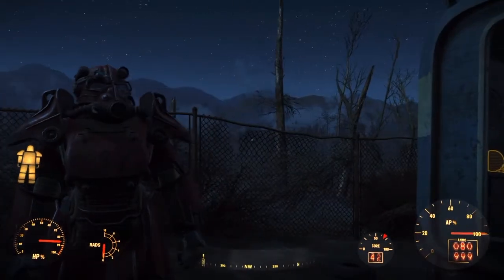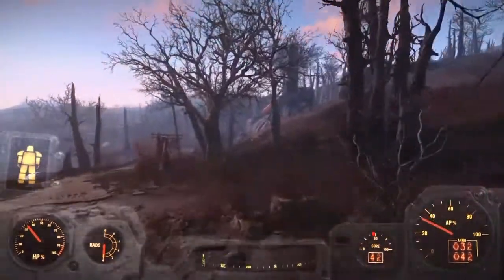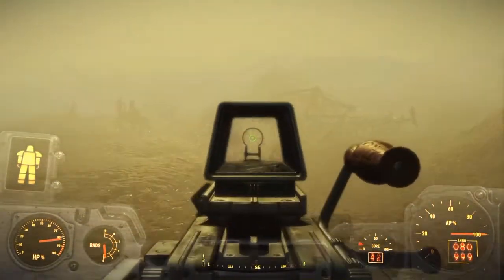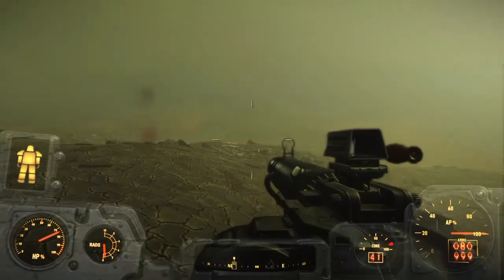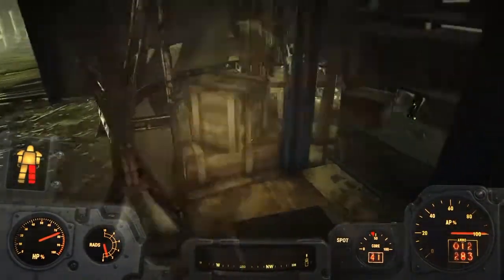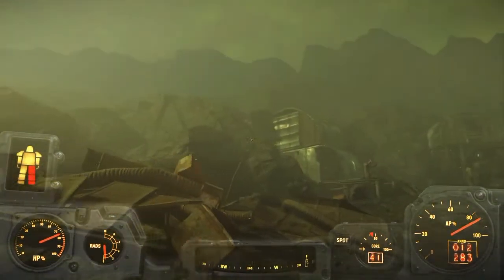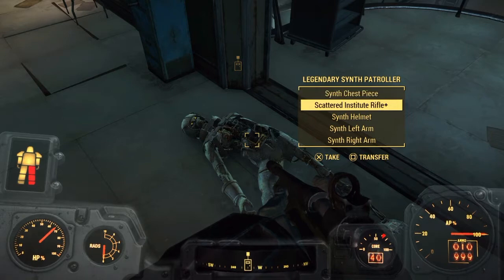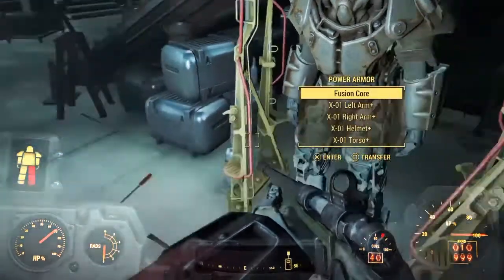Fallout 4 Tips | How to Find X-01 POWER ARMOR!!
By special request, I bring you a guide on how to get to and find the X-01 Power Armor!